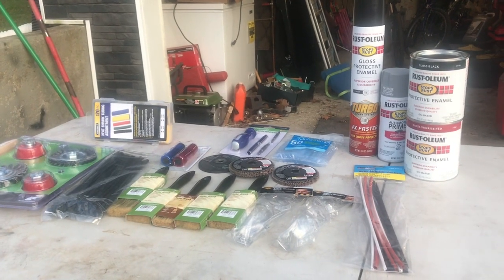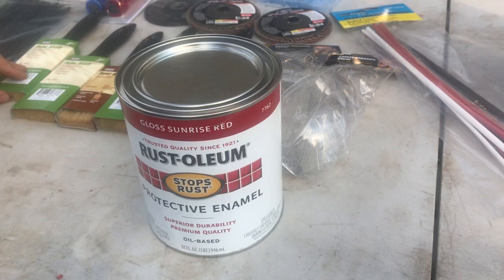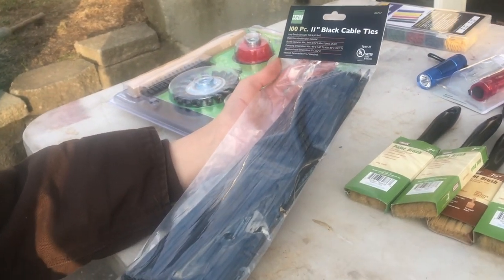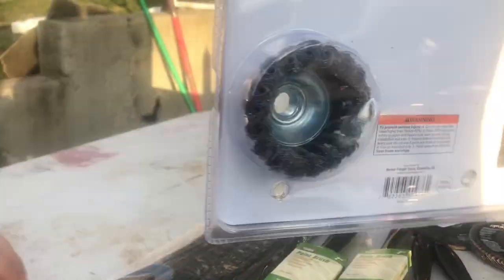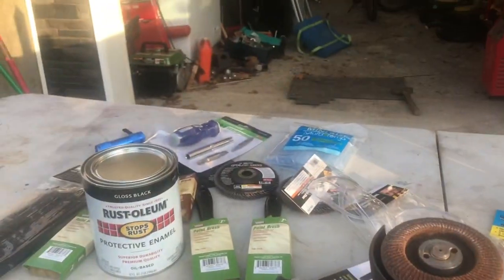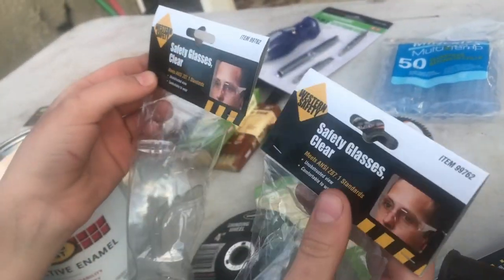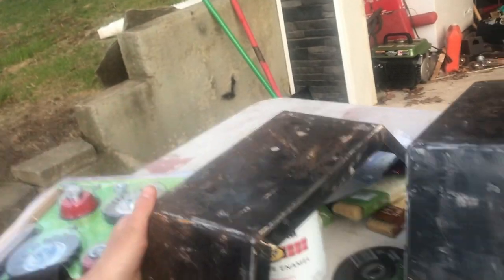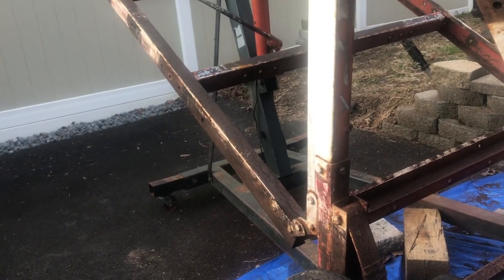Folding Trailer Restoration Part 4: some materials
In this video, we go over some of the materials we are utilizing for our trailer restoration. Wire wheels, paint brushes and Rustoleum paint on the menu!